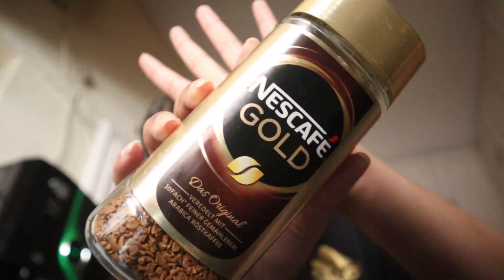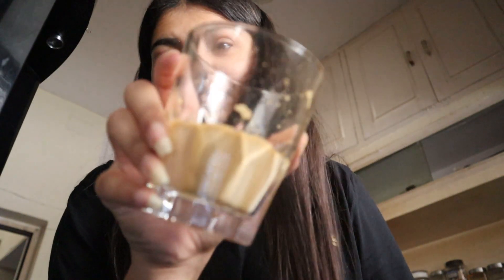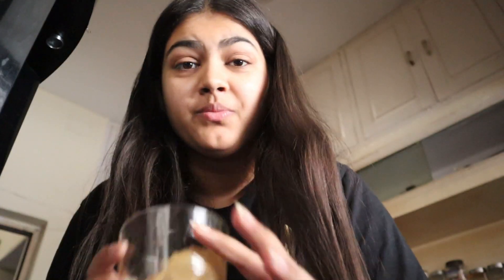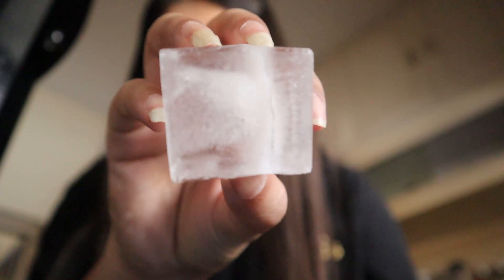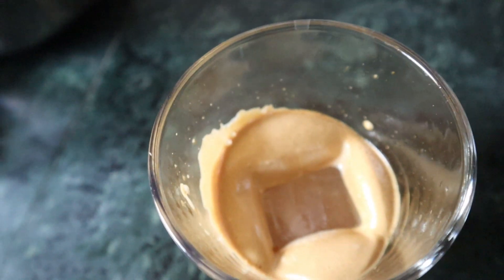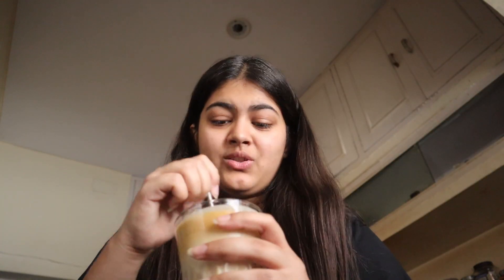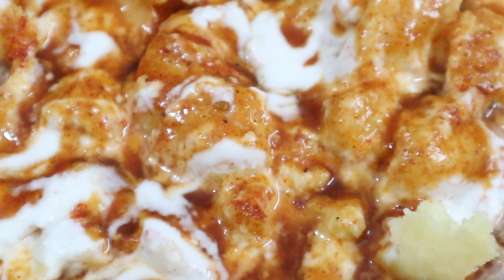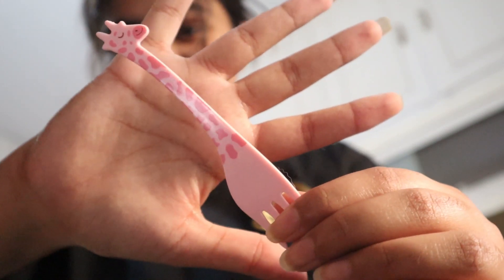WHAT I EAT IN A DAY as an indian 12th grader surviving online school...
yooo it's a what i eat in a day as an indian 12th grader surviving online school haha.

WOAH YOU MADE IT TILL HERE!

love uhhh guyss.

XOXO
SHRIWA